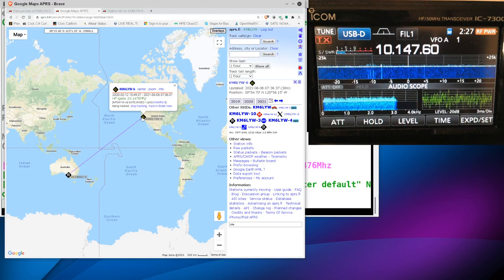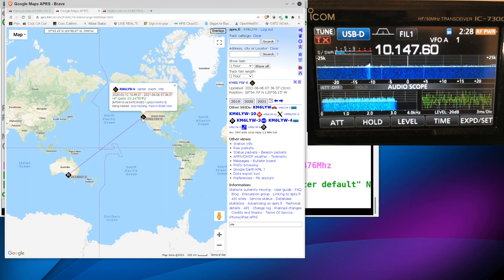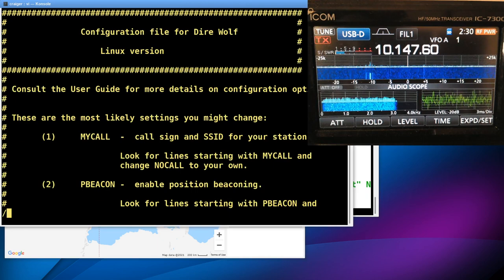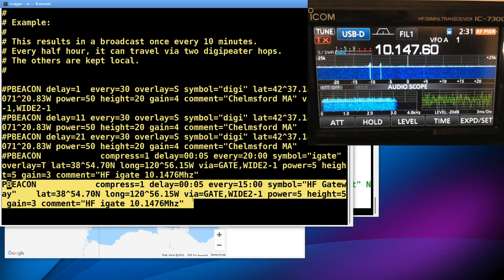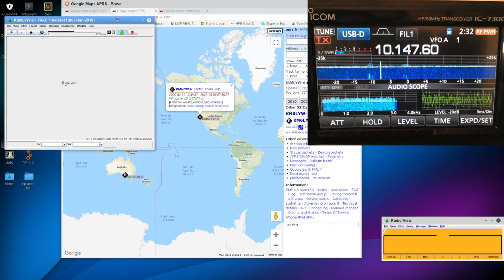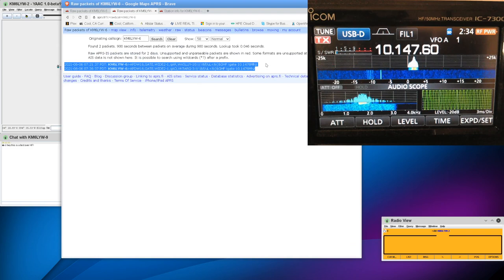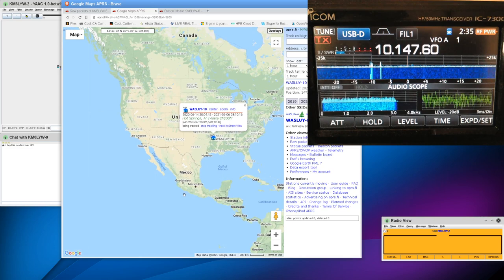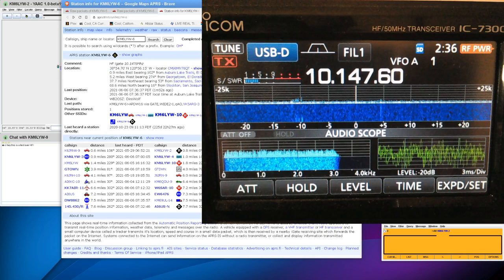APRS packet over 8000 miles?!?!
APRS packet radio with some real distance!

Interestingly enough, my email message to myself did go through while I made this video, it just didn't show up on aprs.fi.  Their distributed database might not be coherent or timely.   Send a message to SMSGTE, or EMAIL-2 to see if you can get through to friends phones and email boxes :)